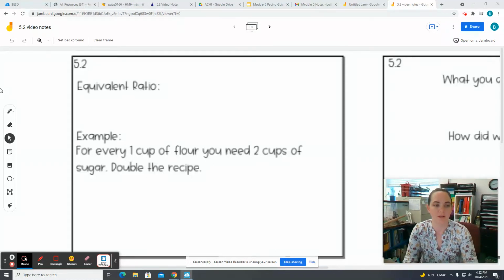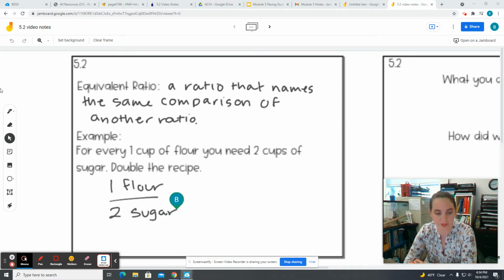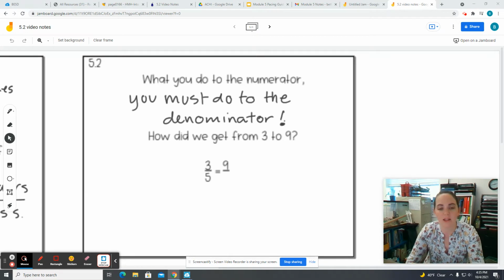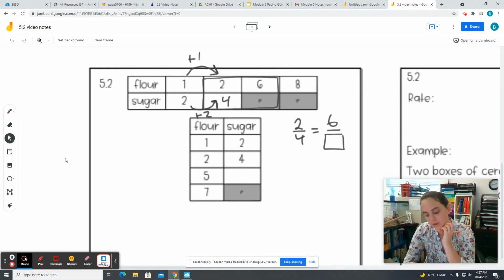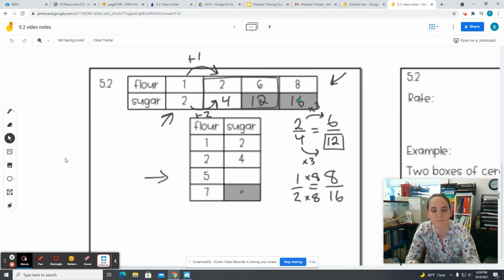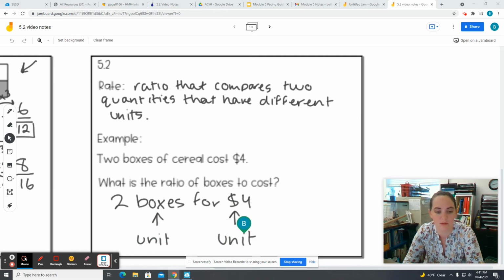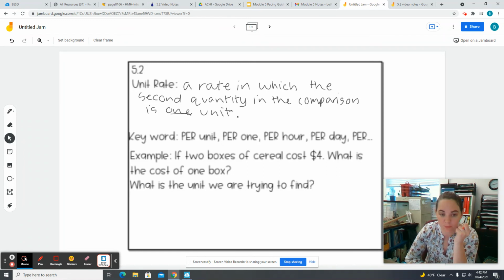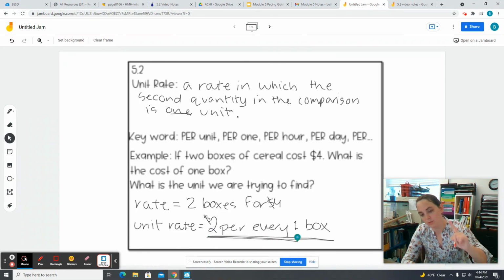5.2 video notes